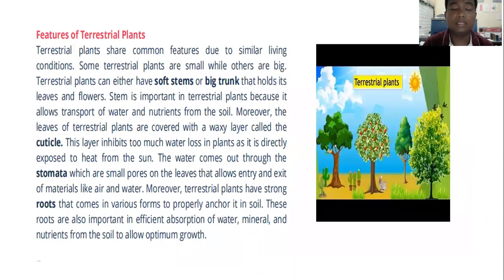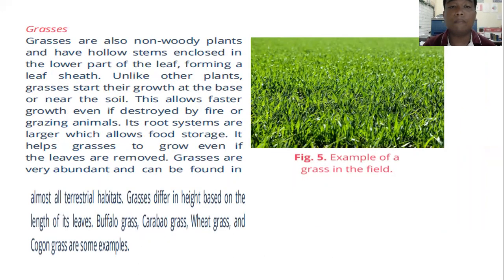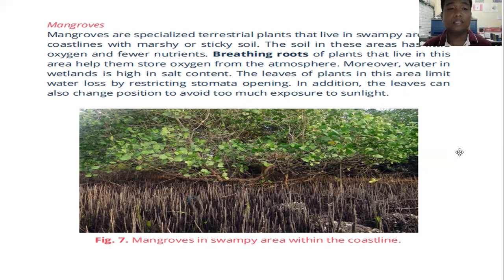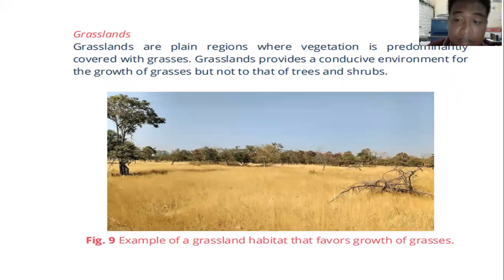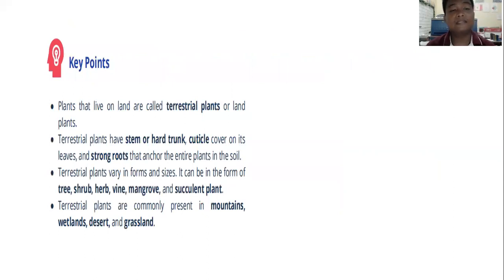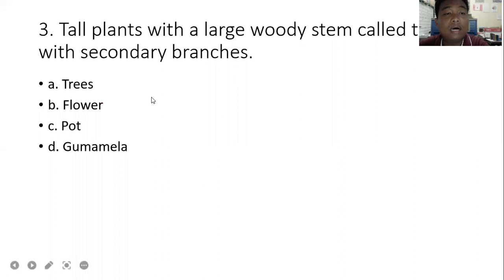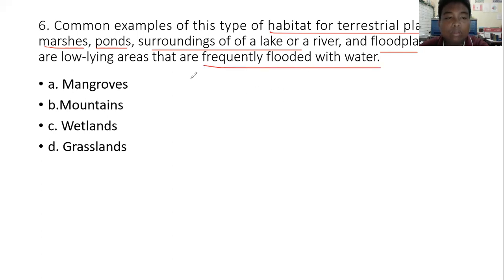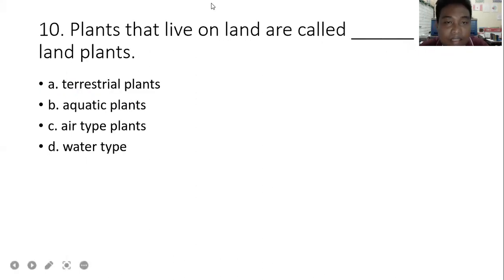TERRESTRIAL PLANTS (PART 2)